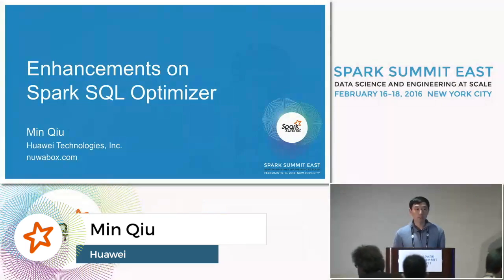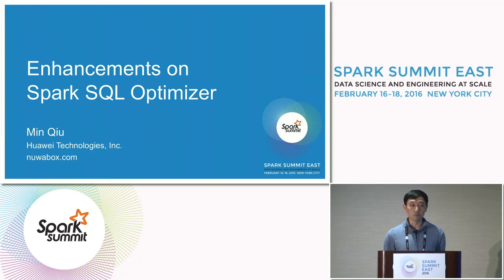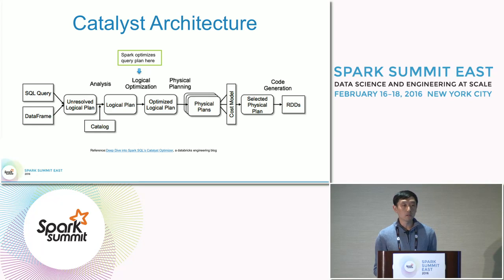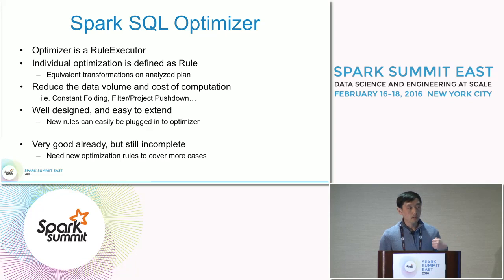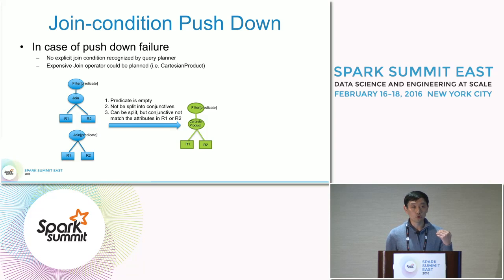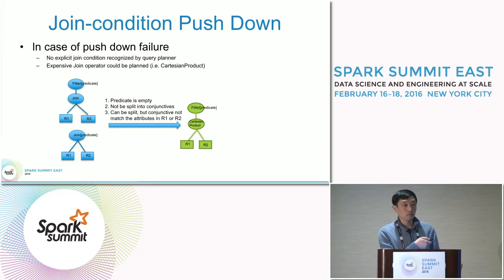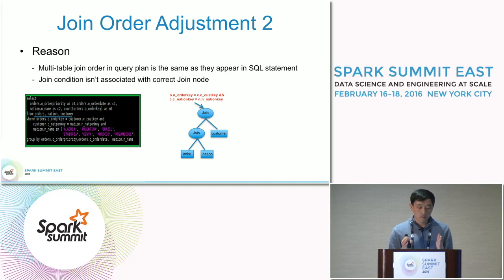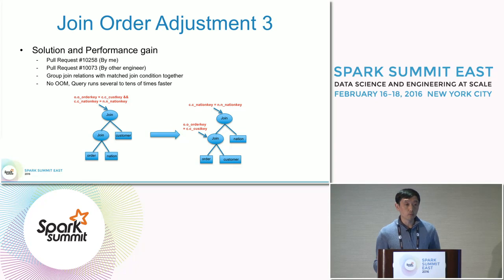Enhancements on Spark SQL optimizer